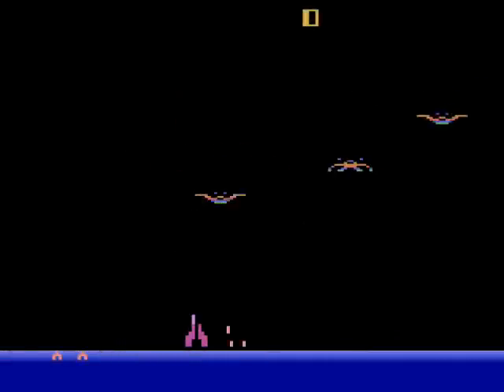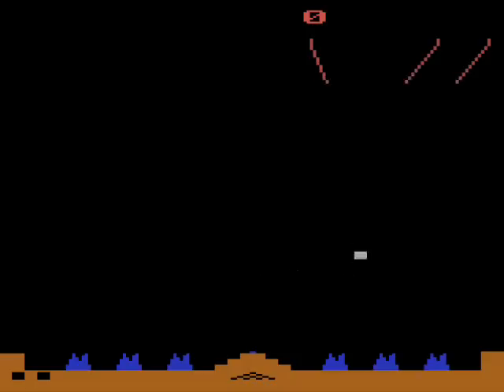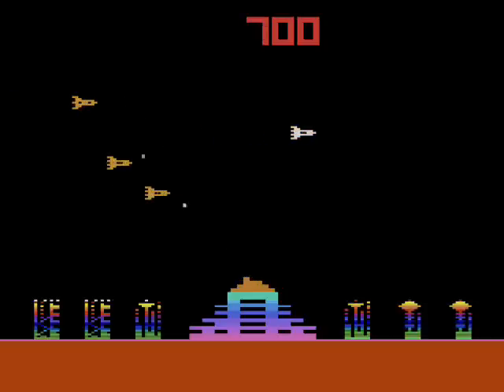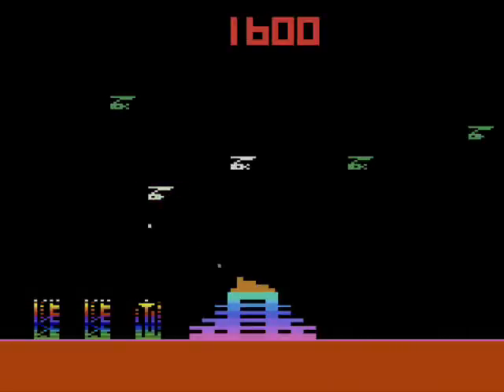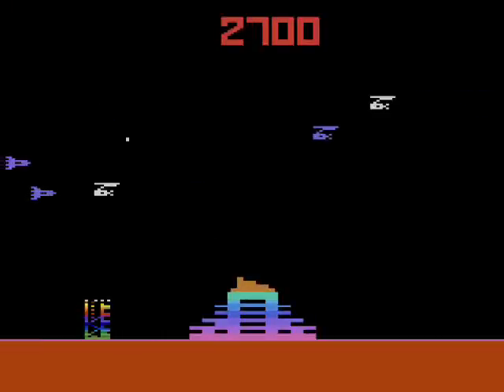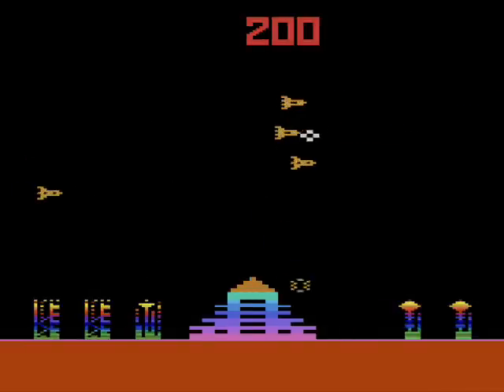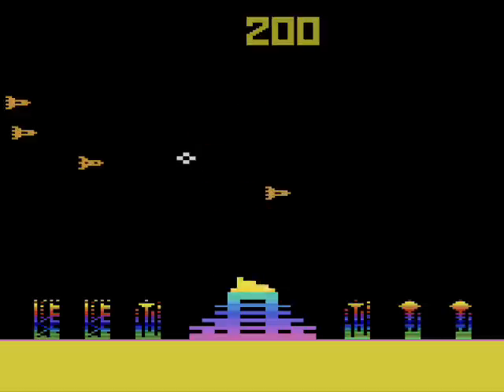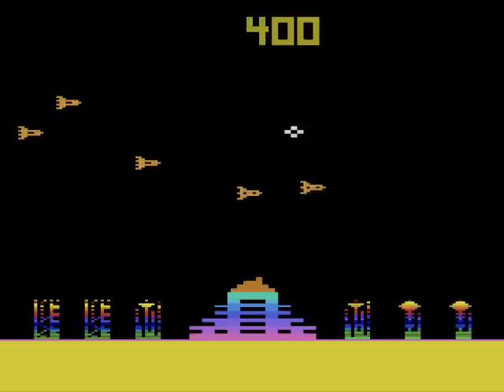M.A.D. Atari 2600 Review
My review of "M.A.D." for the Atari 2600.